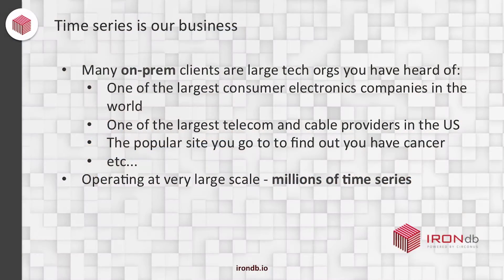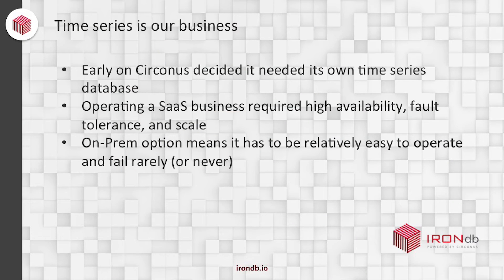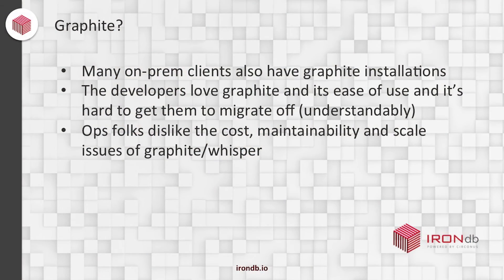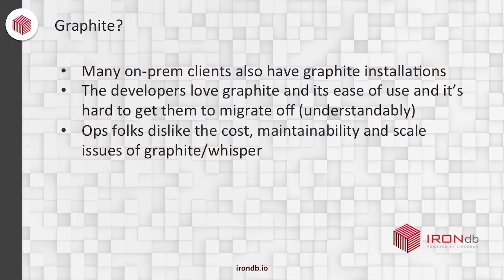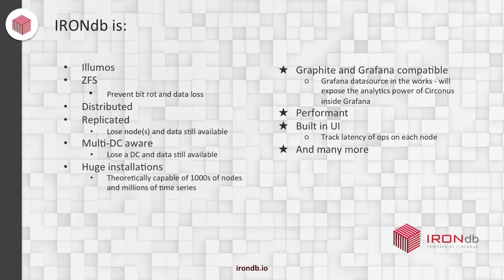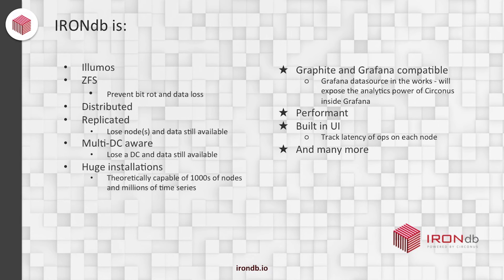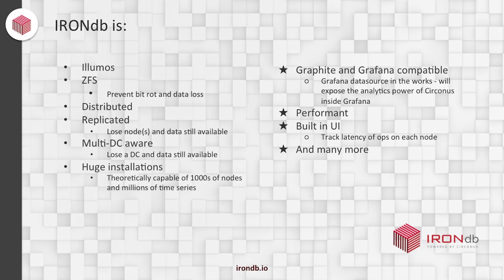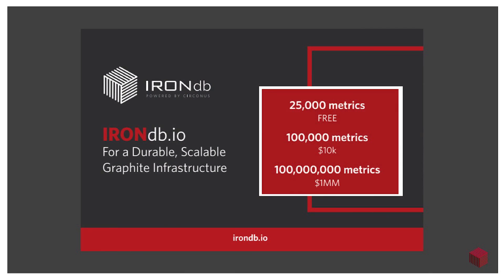GrafanaCon 2016: Riley Berton, Circonus and IronDB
Riley Berton, Vp, Engineering at Circonus discusses their new time series database IronDB at GrafanaCon 2016.